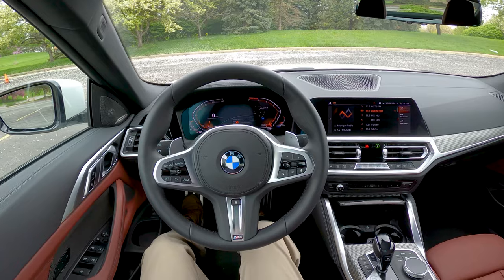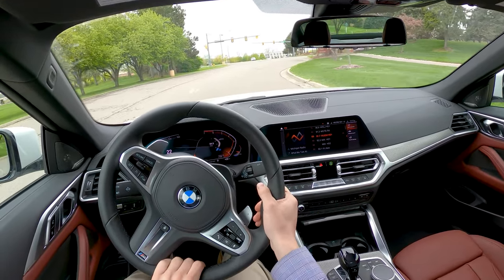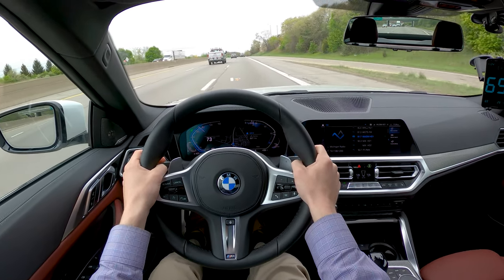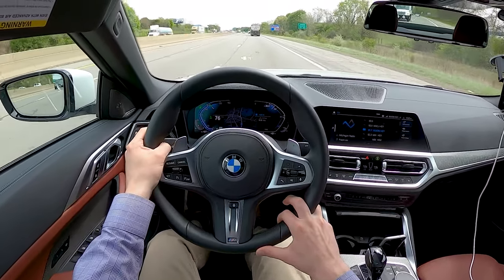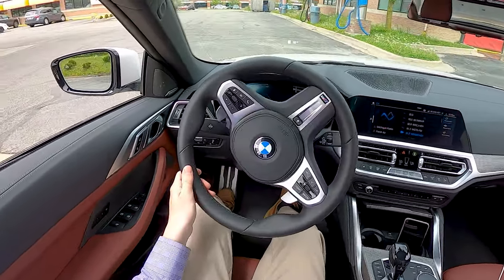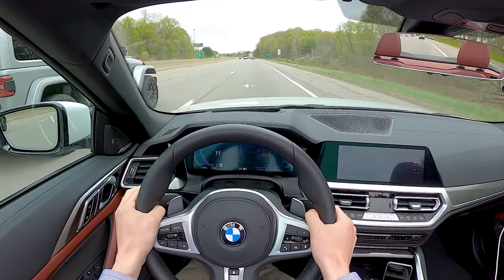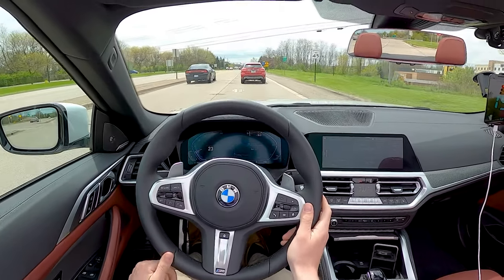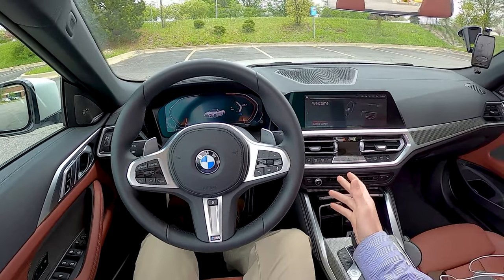2021 BMW 430i Convertible – Top Up vs. Top Down MPG Test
We've always been curious: How much does having a drop top down affect fuel economy? Wonder no more, because we tested it! Turns out the 430i is efficient both ways